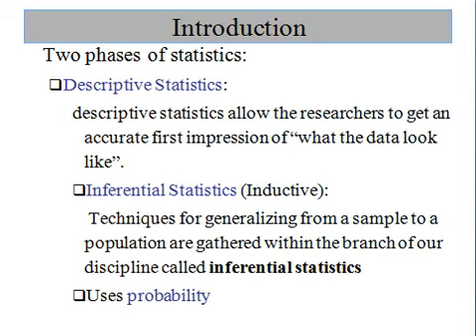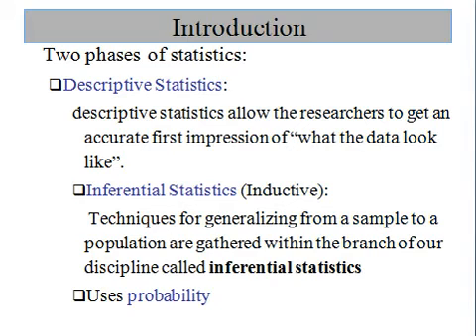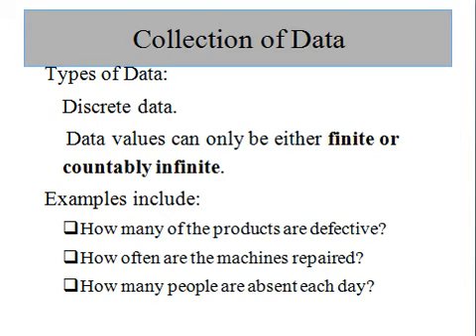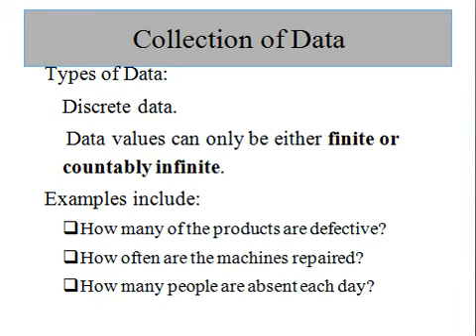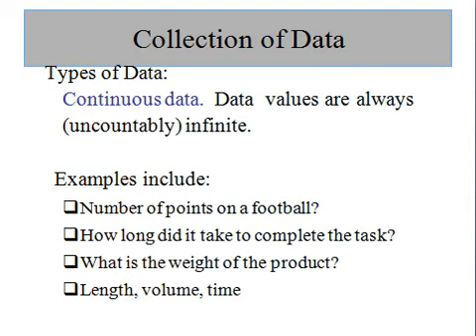Lecture 8 Advanced Engineering System Optimization and Simulation